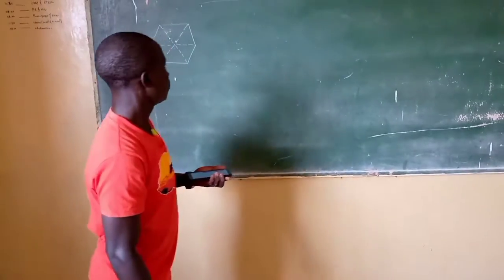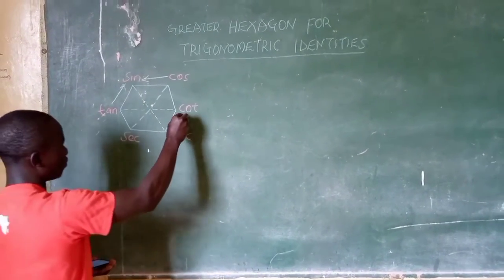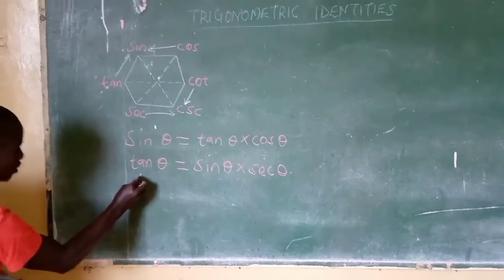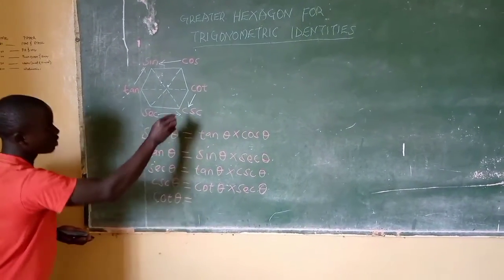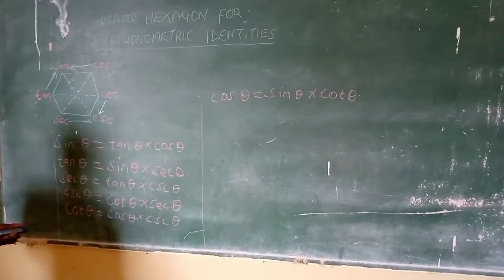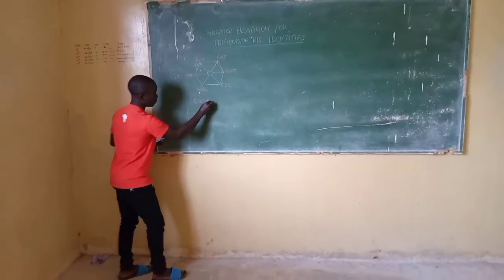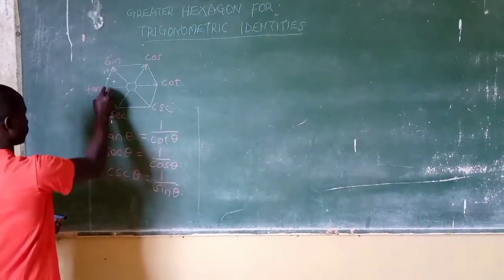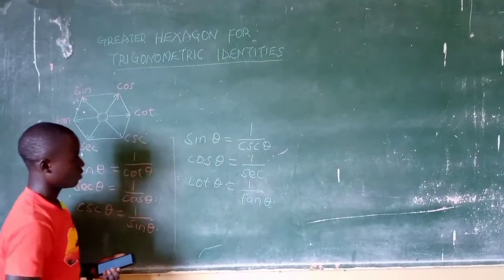GREAT HEXAGON FOR TRIG IDENTITIES.... Episode 2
maths calculations